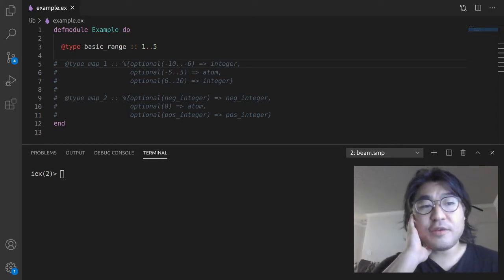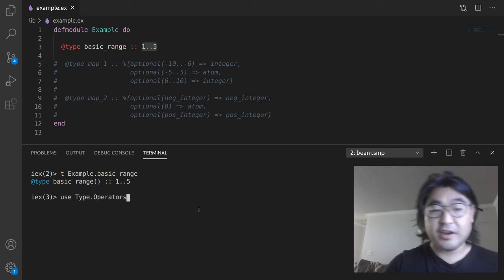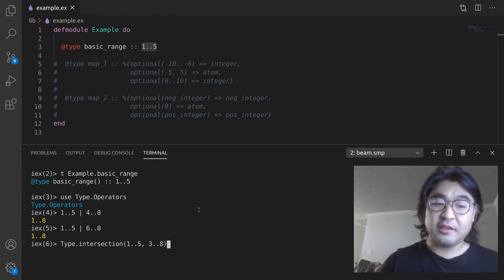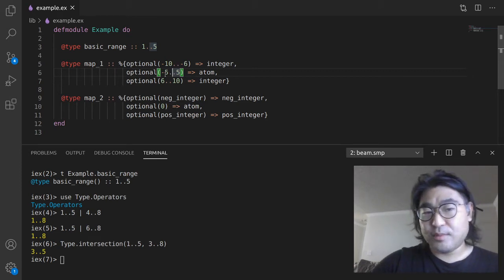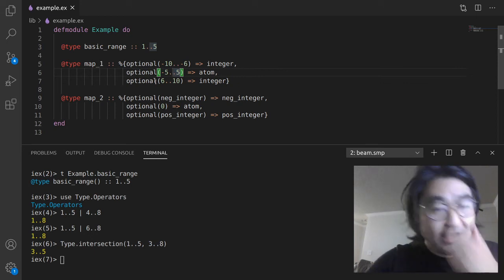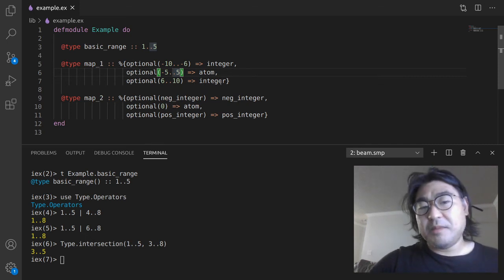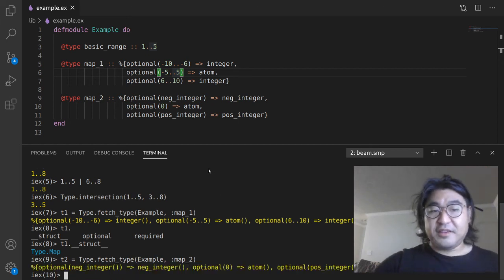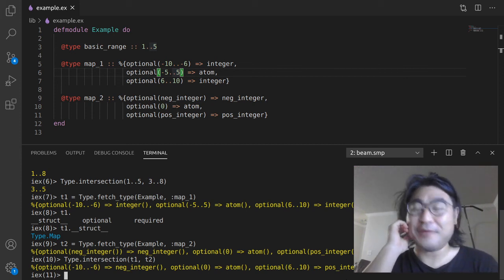Type Intersection Update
In which Mavis' Type Intersection is showed off.